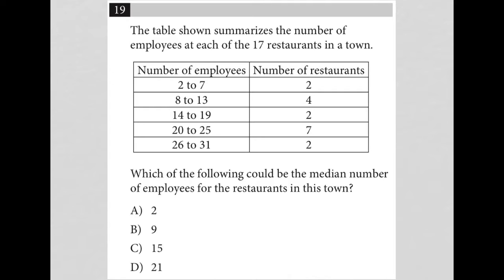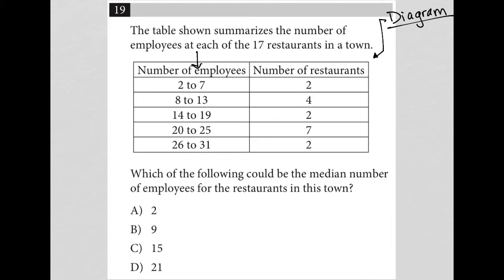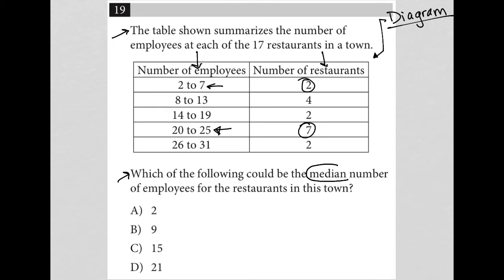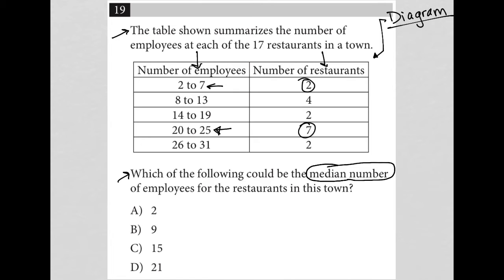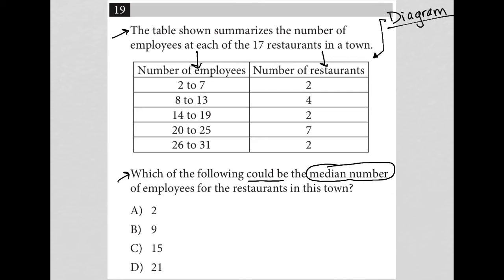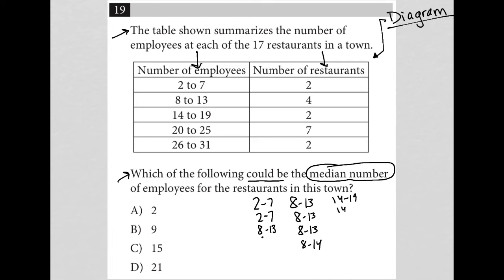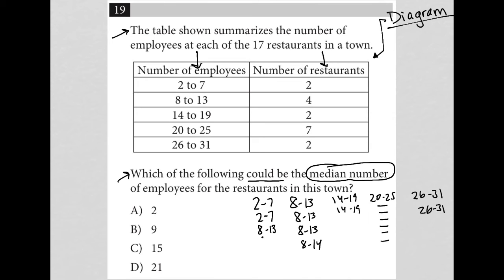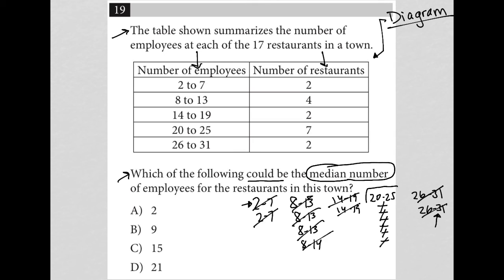The table shown summarizes the number of employees at each of the 17 restaurants in a town....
Which of the following could be the median number of employees for the restaurants in this town?